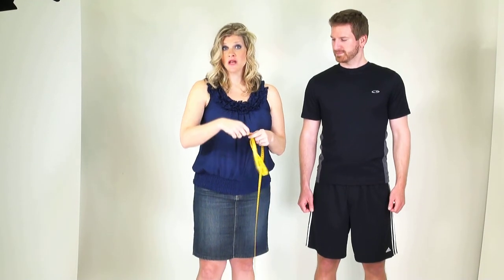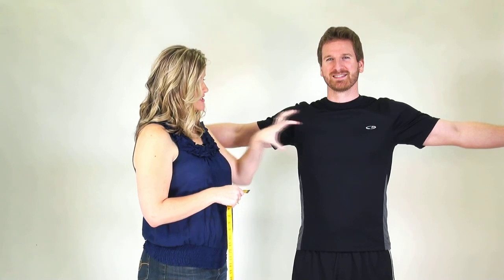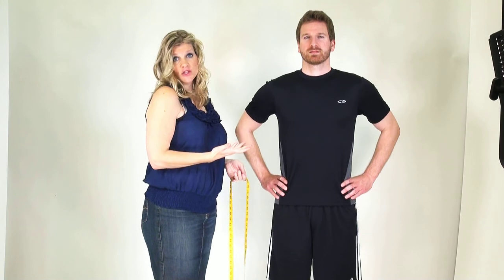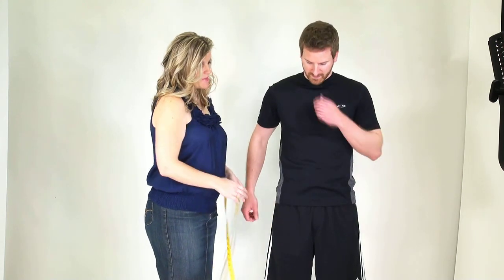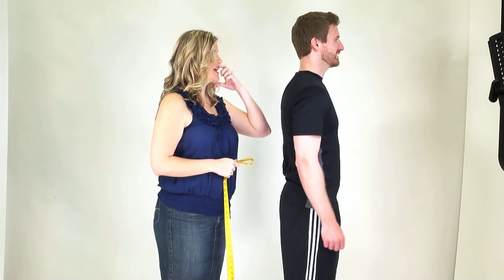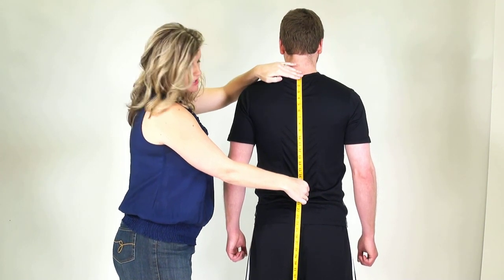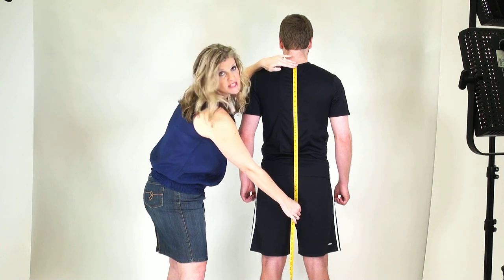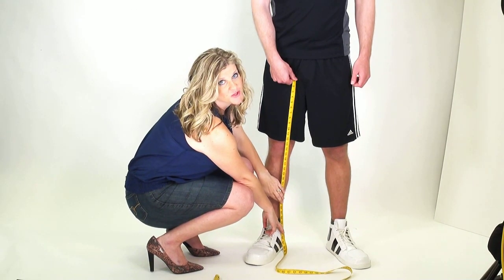CostumeExpress.com Sizing Guide for Adults (Men)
A how-to guide when it comes to the best method of measurement of adults (men) for costumes.

This guide will show you how to measure the chest, waist, hips, and inseam.